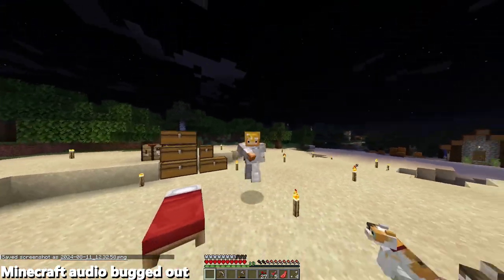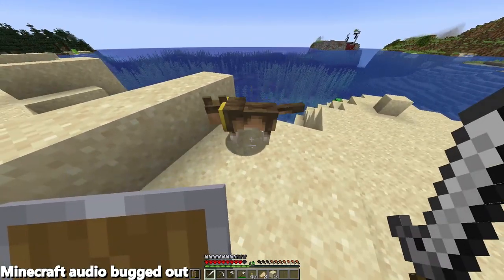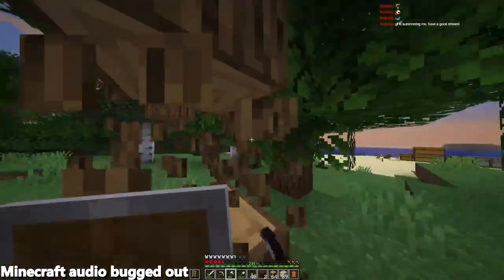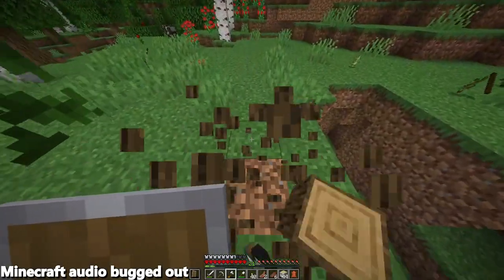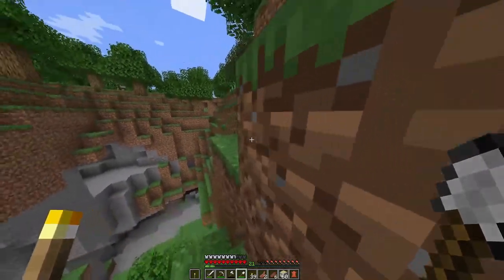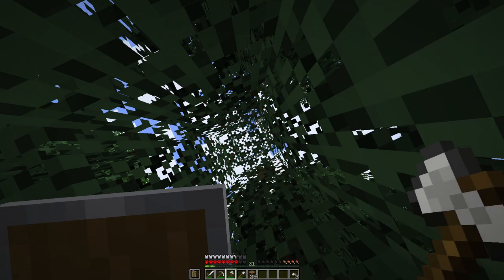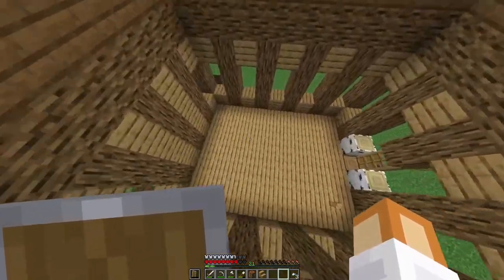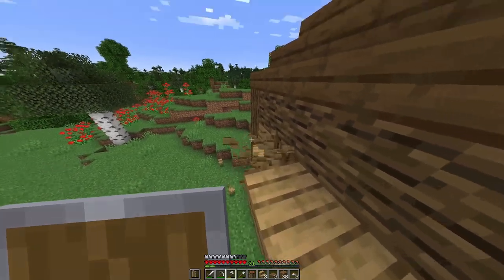Making A Home | Minecraft Hardcore Episode 4